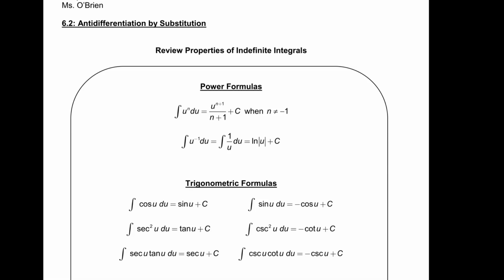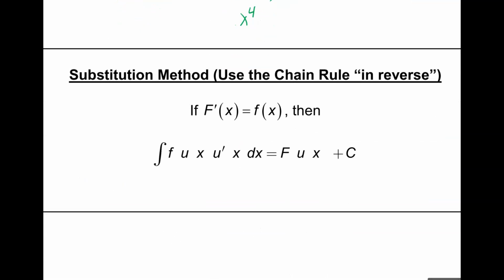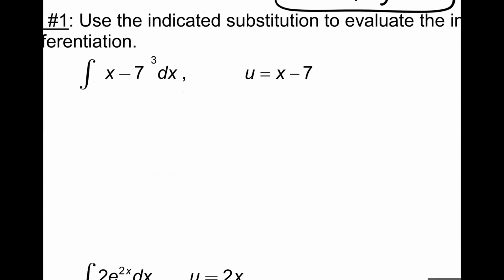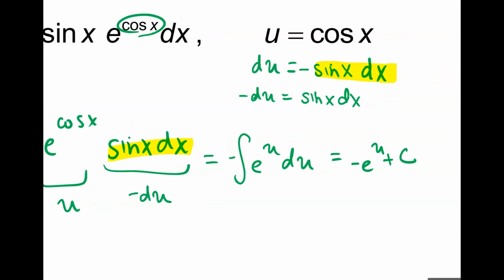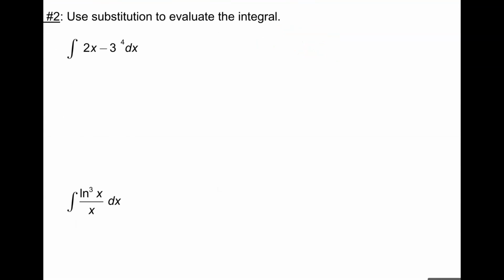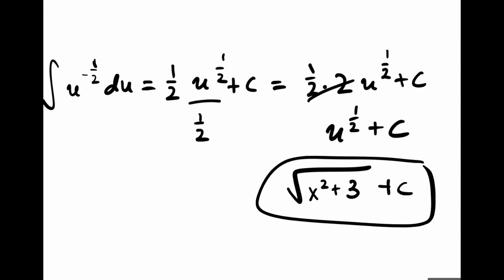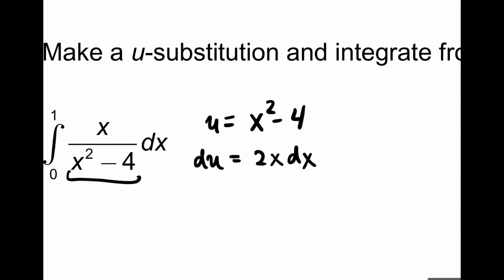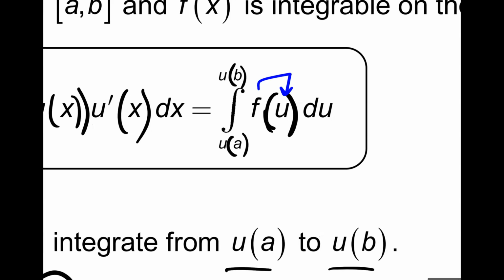6.2 screencast calc